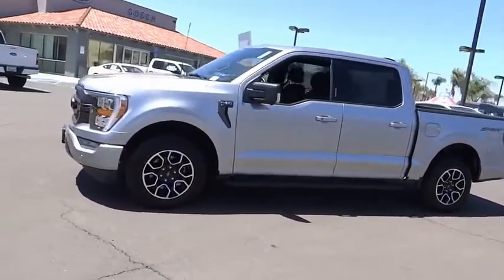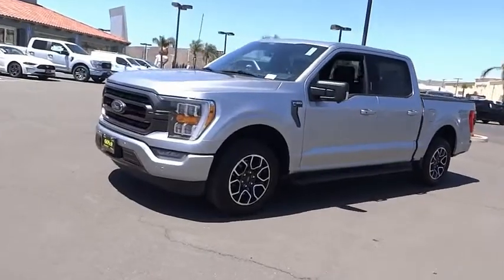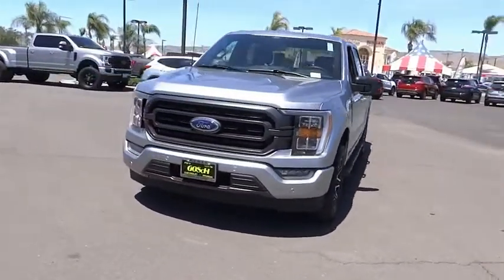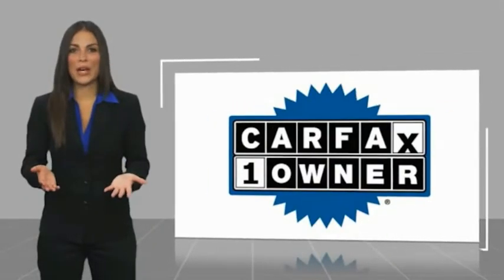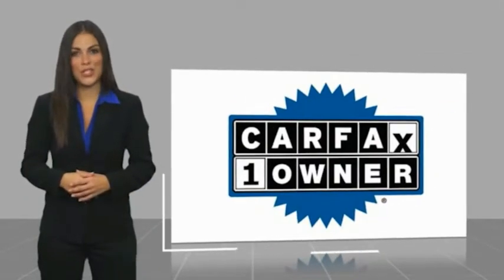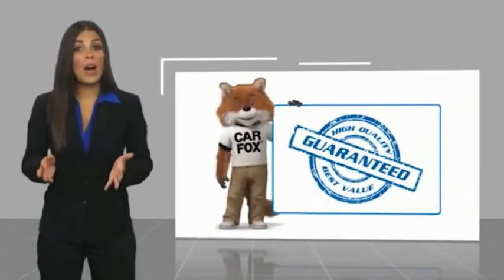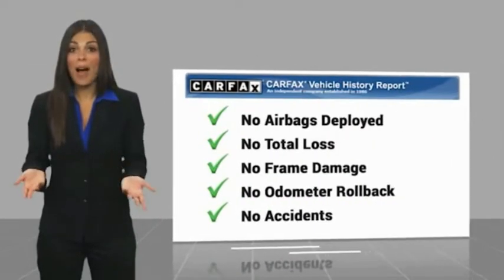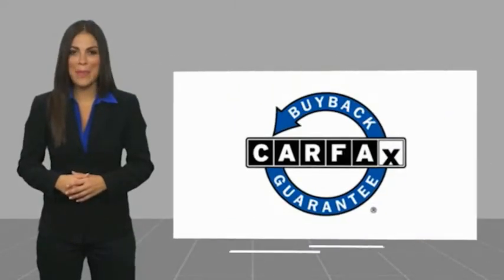2021 Ford F-150 HEMET BEAUMONT MENIFEE PERRIS LAKE ELSINORE MURRIETA 224289O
2021 Ford F-150 XLT

GOSCH FORD HEMET PROUDLY SERVING HEMET, BEAUMONT, MENIFEE, PERRIS, LAKE ELSINORE, MURRIETA, AND SURROUNDING SOUTHERN CALIFORNIA LOCATIONS. THIS SILVER 2021 Ford F-150 IS EQUIPPED WITH A 2.7L V6 EcoBoost, AUTOMATIC TRANSMISSION, AND RECEIVES AN ESTIMATED . GOSCH FORD HEMET 150 CARRIAGE CIRCLE HEMET CA 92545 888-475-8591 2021 Ford F-150 XLT CARFAX One-Owner. Iconic Silver Metallic 2021 Ford F-150 XLT RWD 10-Speed Automatic 2.7L V6 EcoBoost Exterior parking camera rear: With Dynamic Hitch Assist, Steering wheel mounted audio controls, SYNC 4, Telescoping steering wheel, Tilt steering wheel, Wheels: 17 Silver Painted Aluminum. Please Call GOScH Ford for more information. Recent Arrival! 20/26 City/Highway MPG Awards: * NACTOY 2021 North American Truck of the Year Welcome to Gosch Ford! Located in Hemet, CA, Gosch Ford is proud to be one of the premier dealerships in the area. From the moment you walk into our showroom, you'll know our commitment to Customer Service is second to none. We strive to make your experience with Gosch Ford a good one ?? for the life of your vehicle. Whether you need to Purchase, Finance, or Service a New or Pre-Owned Ford, you ??ve come to the right place. Stock #: 8-224289O | VIN: 1FTEW1CP4MFB79228 | 2021 Ford F-150 XLT ALLOY WHEELS AIR CONDITIONING TRACTION CONTROL Gosch Ford Hemet